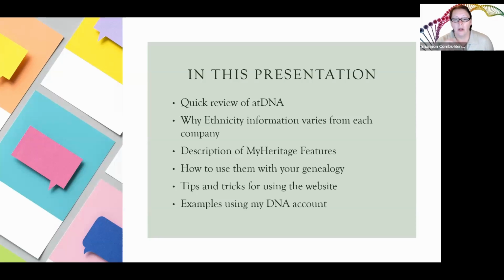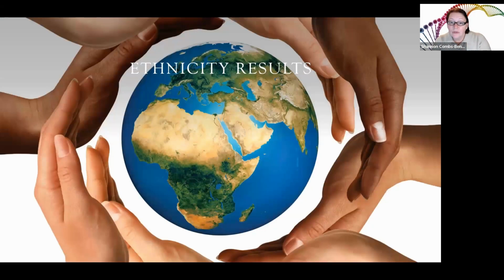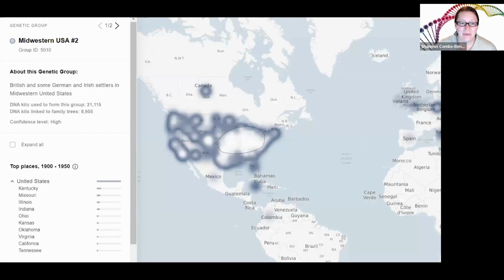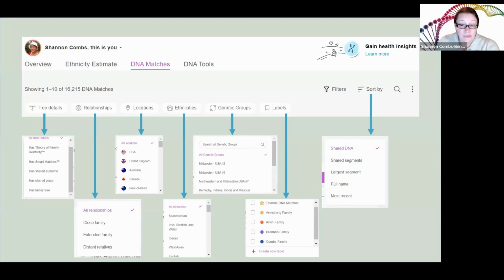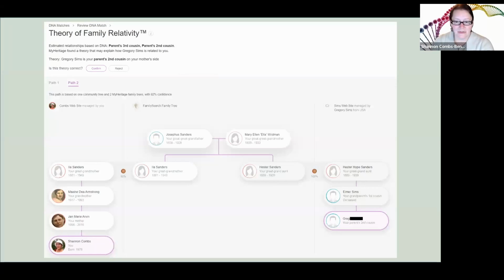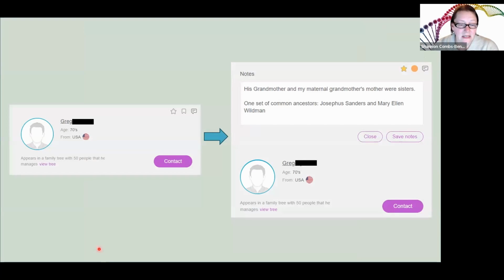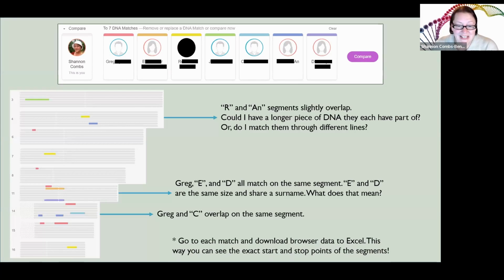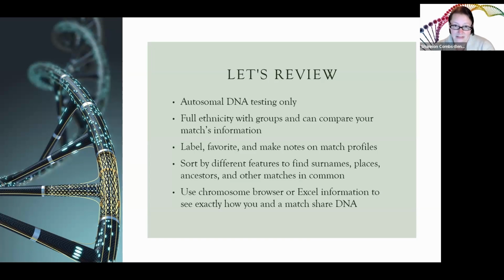DNA Matching Made Easy on MyHeritage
MyHeritage has an amazing array of tools to help break down your genealogical brick walls with DNA matches. This presentation is an overview of using DNA matches to solve genealogical mysteries. It will cover a basic review of atDNA testing (what it is and how it can be used), what information is provided on a match page, how that information can be analyzed to assist paper genealogical research, and examples from Shannon’s own DNA results.

Shannon Combs-Bennett, QG, MSc, PLCGS, is an award-winning author based in Virginia, USA. She lectures internationally on various genealogical topics from basic methodology to genetic genealogy. Shannon earned a BS in Biology with an emphasis in human genetics from Indiana University and co-authored “The DNA Guide for Adoptees.” Currently, Shannon is a doctoral student at the University of Strathclyde in History with Genealogical Studies.